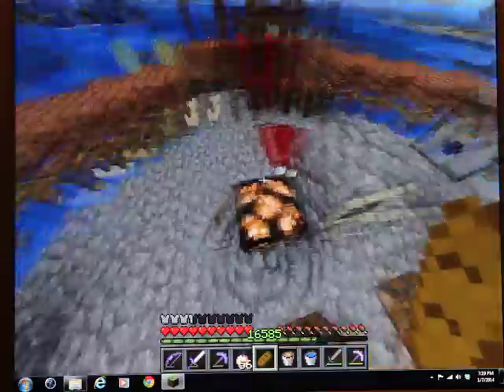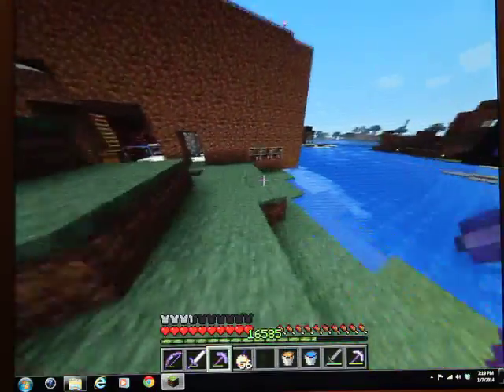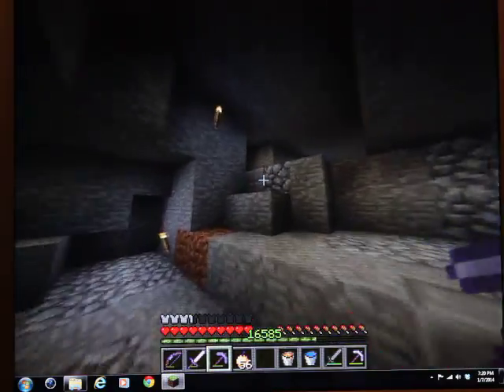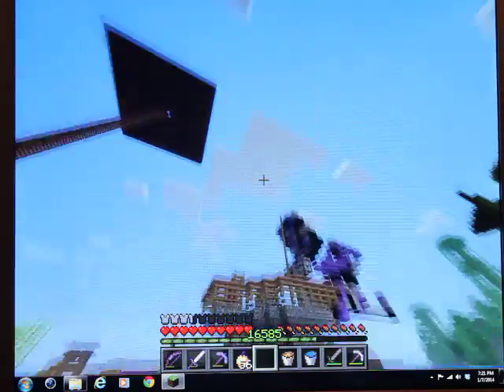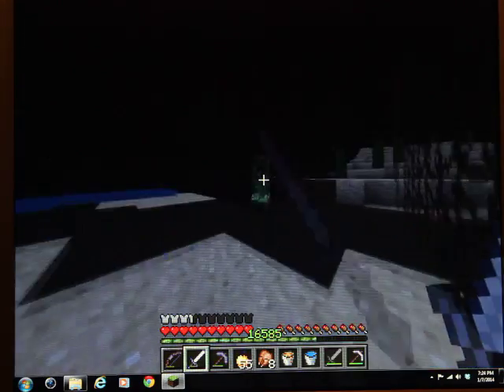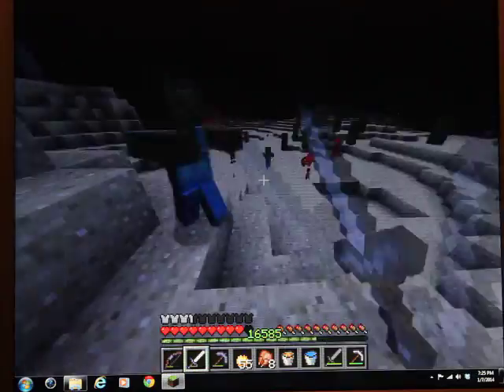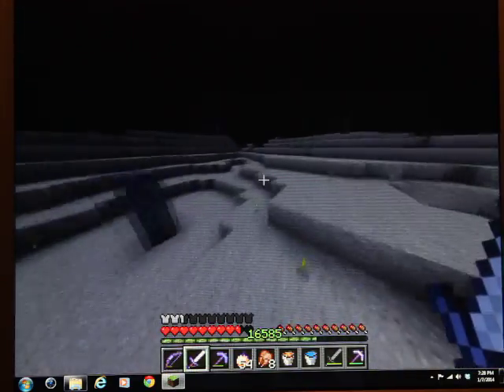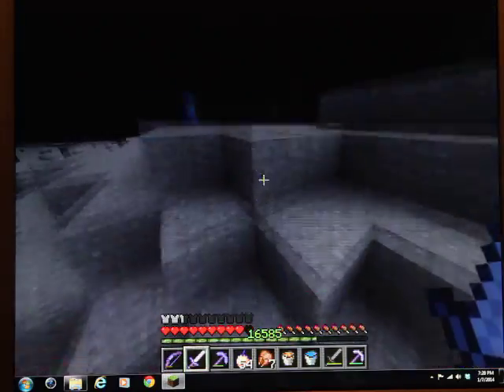Minecraft with Dragon Hero part 13